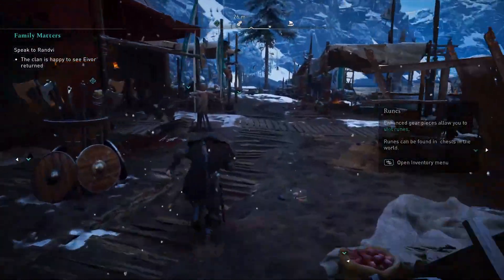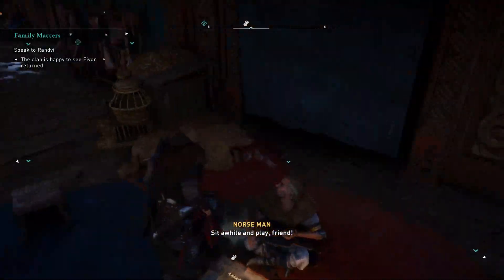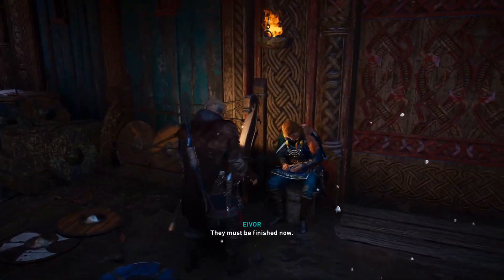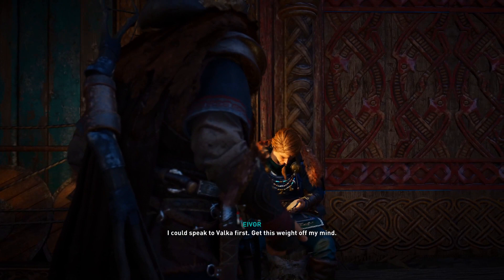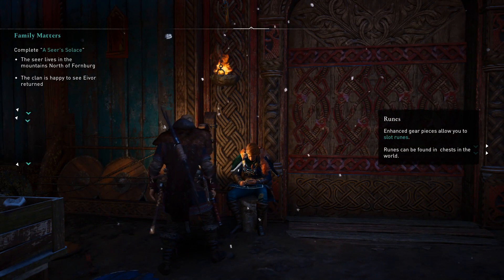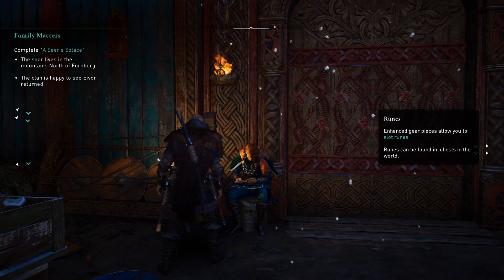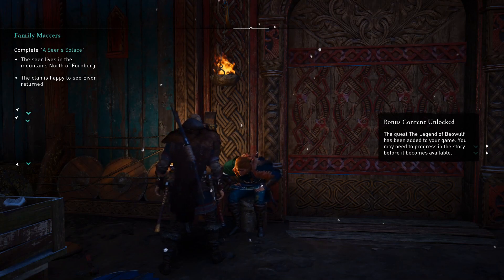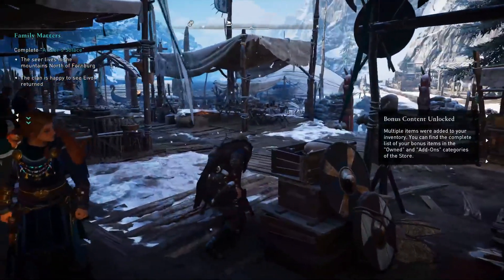How to Unlock ALL BONUS CONTENT! | Assassin's Creed Valhalla Tips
Welcome back to Assassin's Creed Valhalla. In this video we are going through how to unlock the bonus content in the game, this includes all DLC from the gold and ultimate editions of the game like the settlement pack, the berserker gear pack and more.